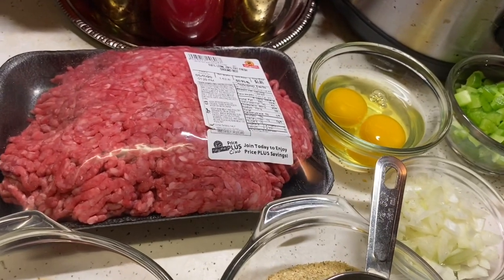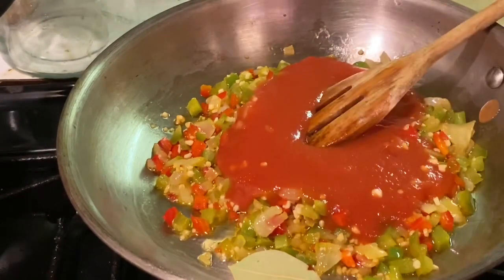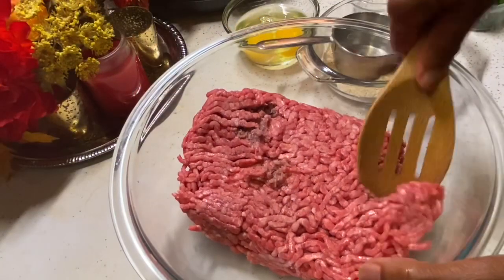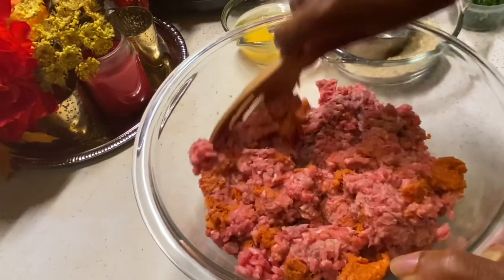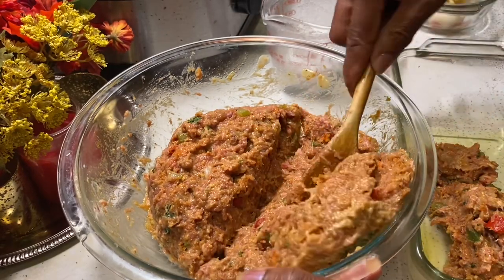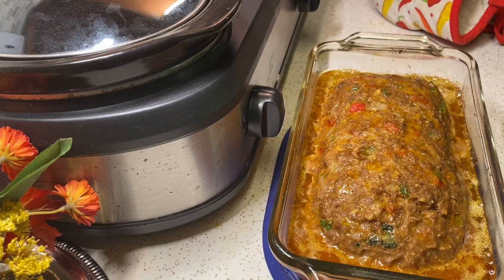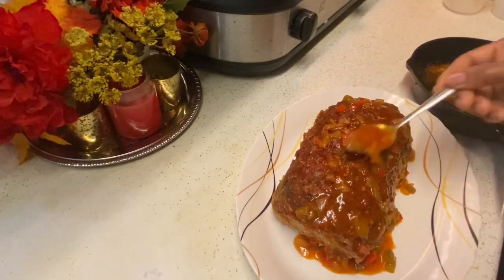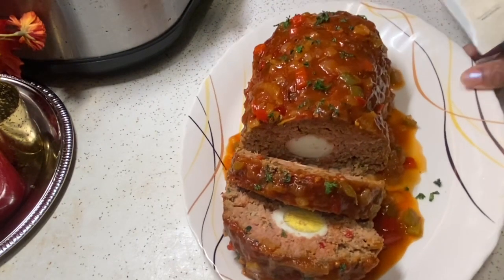Pulpeta mi manera / Cuban style meatloaf ( English & Spanish)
Cuban style meatloaf made with hard boil eggs in the center.
Pulpeta

1  & 1/2 lb ground beef
1 chorizo sausage
3/4  pepper
3/4 green pepper
1 onion
4 garlic minced
Fresh Parsley
1/4 cup coconut milk
1/4 cup white or red wine
1/2 cup bread crumbs
2 eggs beatened
3 hard boiled eggs
1 - 8 oz can tomato sauce
1 Tbsp garlic powder
1 pk Sazon
1 tsp oregano
1 tsp cumin
1 bay leaf

1- Boil 3 eggs.

2- Make Sofrito by adding in peppers, onion, garlic. Separate 1/2 of the Sofrito &  aside. Add the other 1/2 of sofrito to a pan and add tomato sauce, bayleaf, add dry seasoning and wine. Set aside.
3- Remove skin from the Chorizo sausage and add to ground beef.
4- Add the Sofrito, parsley, seasoning, but be careful with the salt as the chorizo is salty. You may want to leave it out. Next add eggs, parsley, coconut milk, bread crumbs. Mix well.
5- Divide ground meat in 1/2. In a baking pan add 1/2 to the bottom, add eggs in the center in a row then add the other 1/2 of ground beef on top and form an oval shape.
6- Bake uncovered for 40-45 minutes
7- Add Sofrito on top or ketchup
8- Let it rest before slicing it
9- Carefully slice the meat loaf to reveal the hard boiled egg
10- Serve with rice, potatoes or salad
Buen apetito